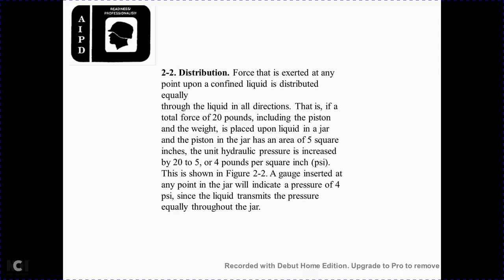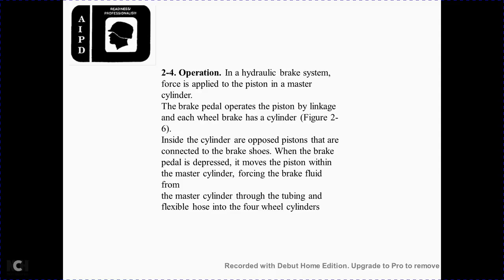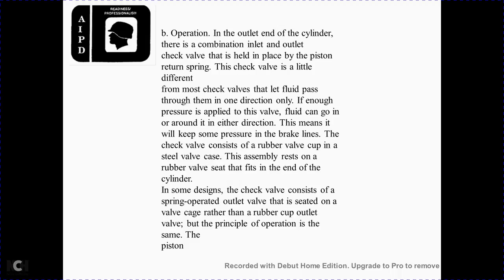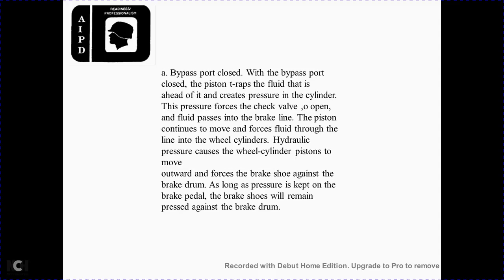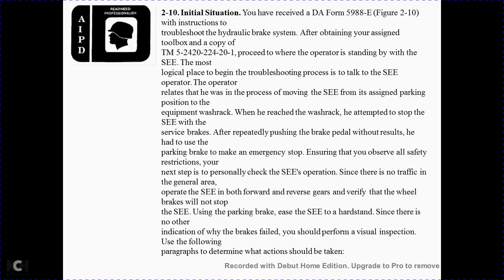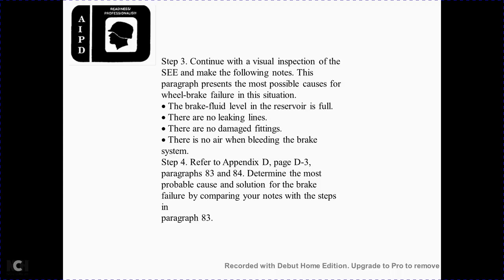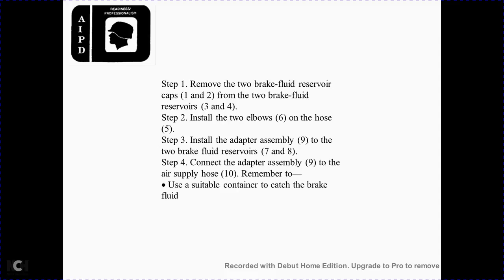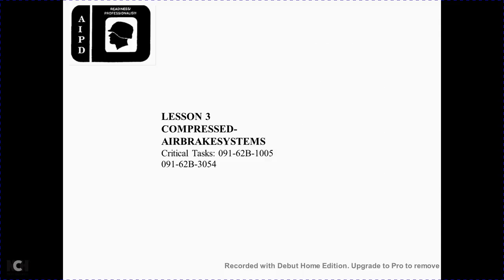AIPD CONSTRUCTION BRAKE SYSTEMS LESSON 2